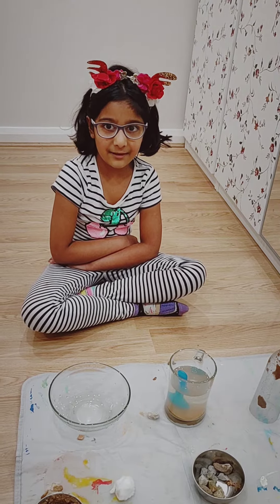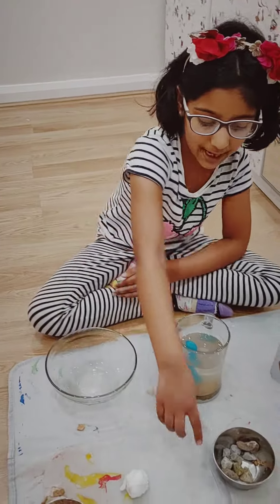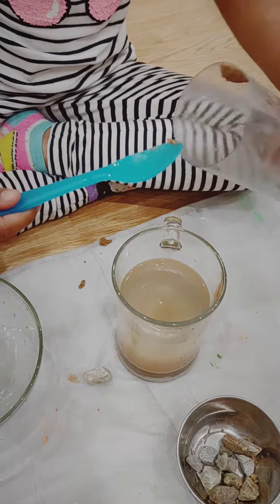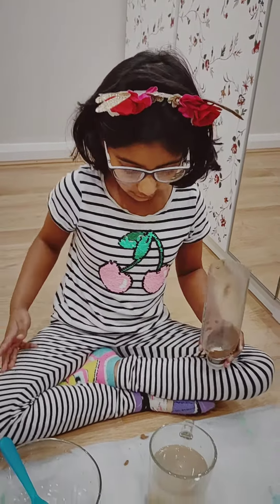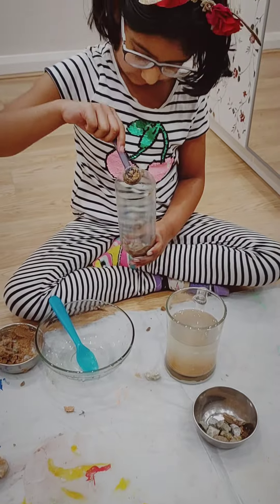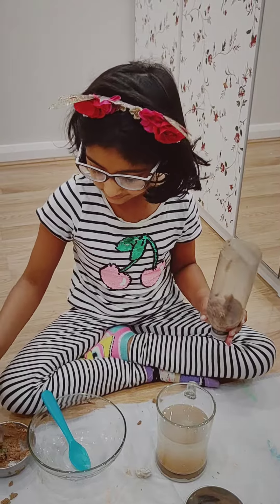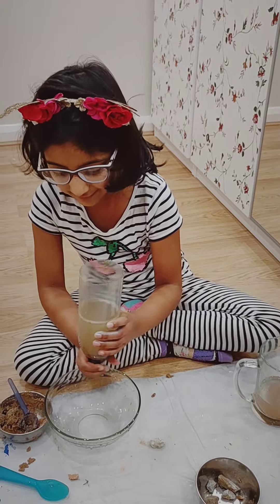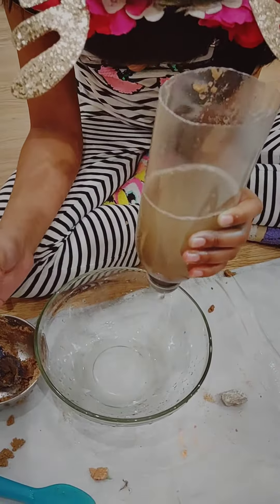Saanvi's Science Experiments - Water Filter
Saanvi shows how using a permeable object like Cotton which lets water pass through but not all the dirt and pebbles, we can create a water filter at home.